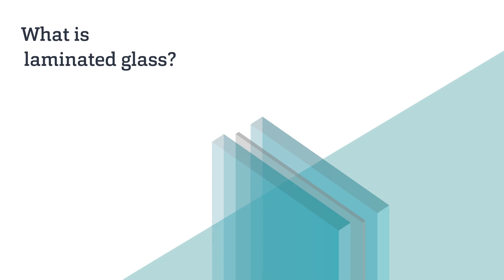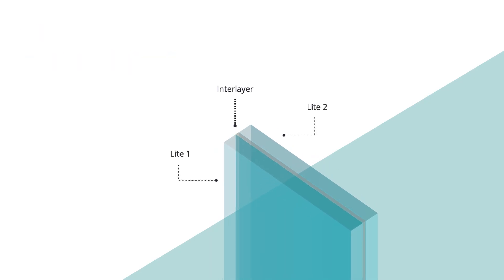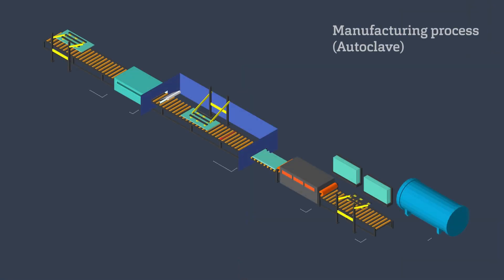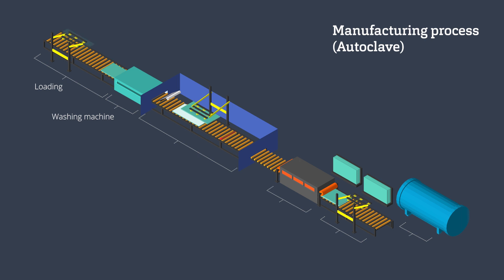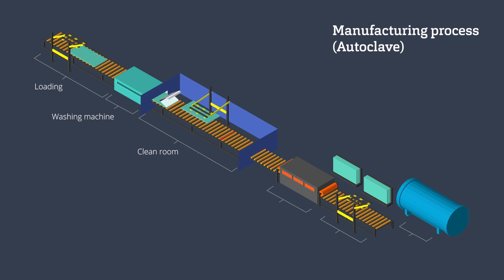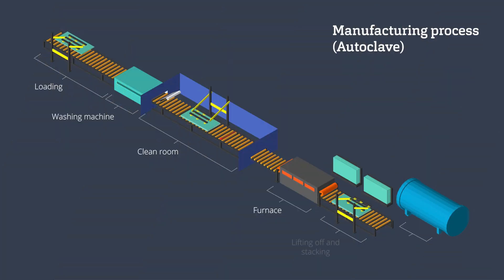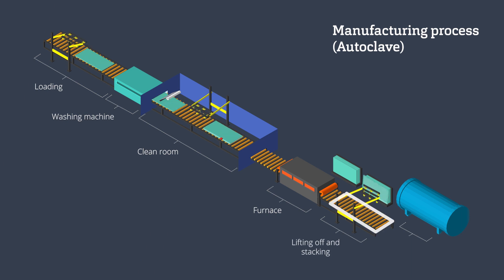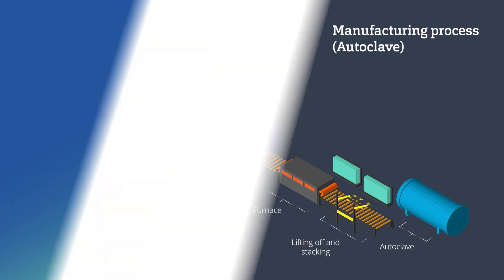Architectural glass: how glass is laminated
In this miniseries by the Guardian Glass Academy, you will learn how laminated glass is produced using the autoclave process.

Curious to discover more about glass? Connect to the Guardian Glass Training Center for more e-learning educational videos.